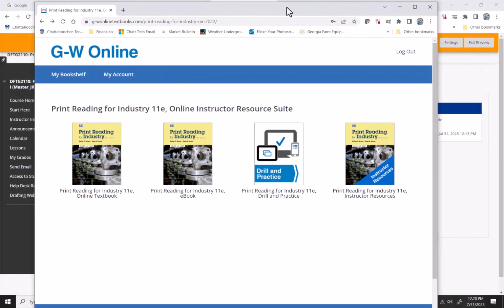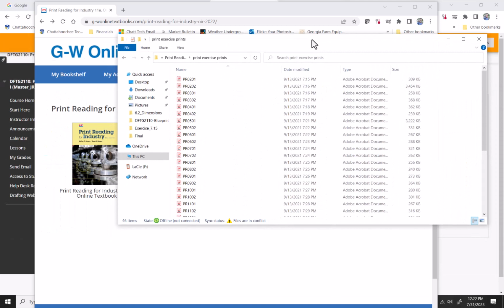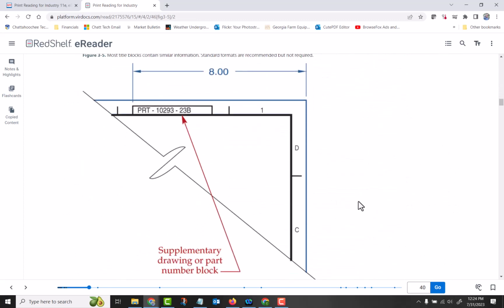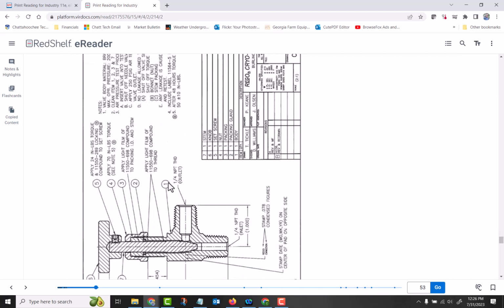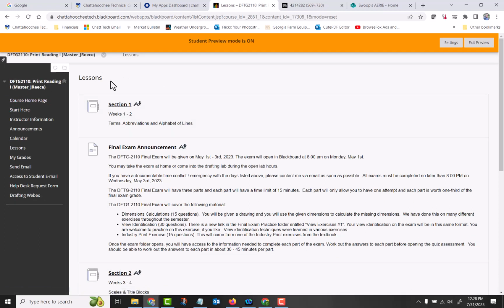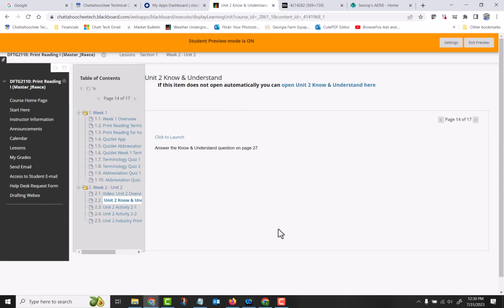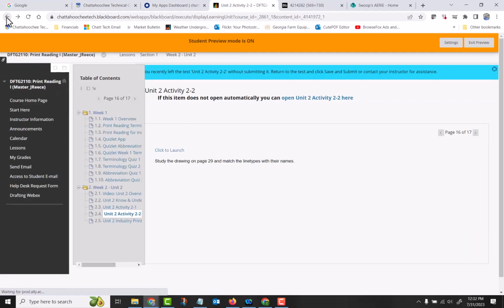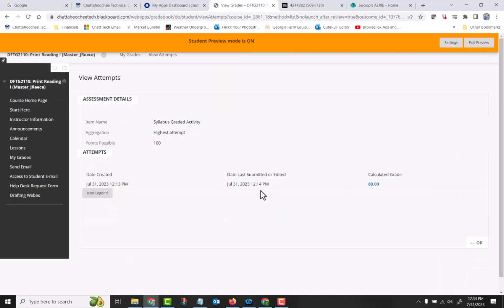DFTG 1102 Intro 2023